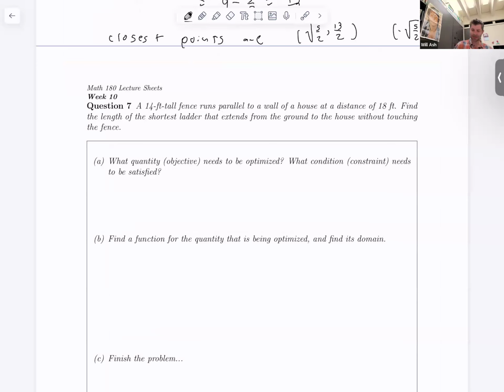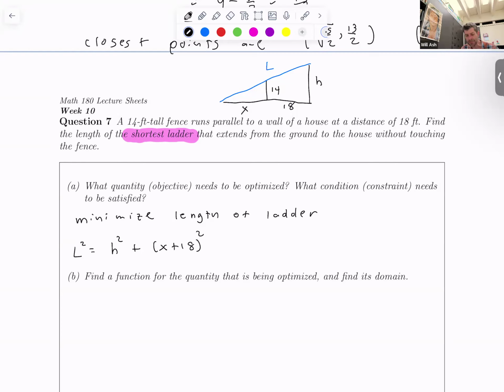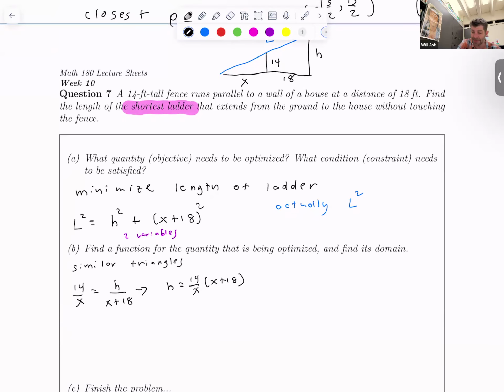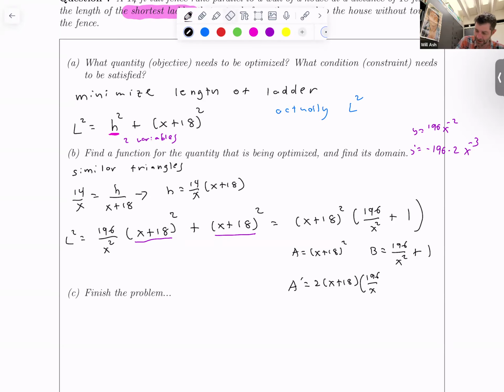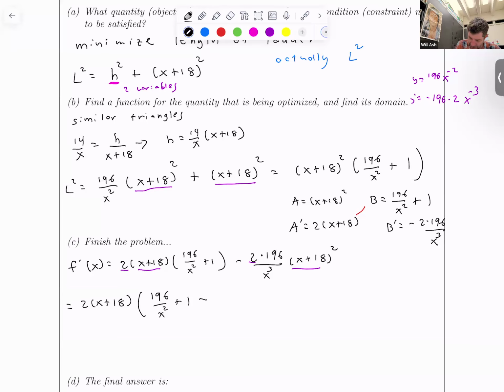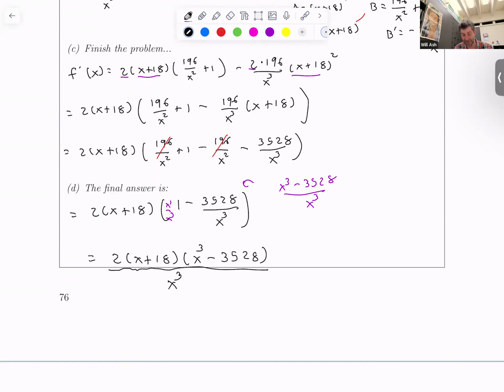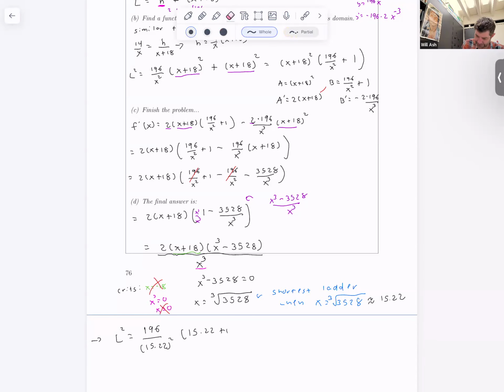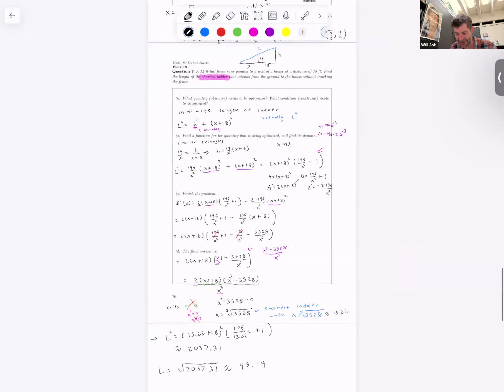Module 5 Part 2 Question 7